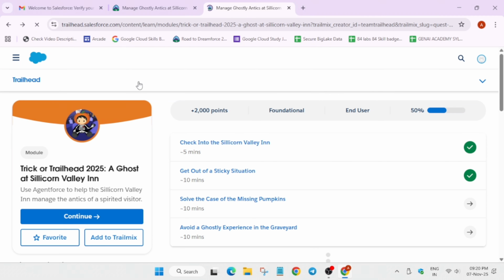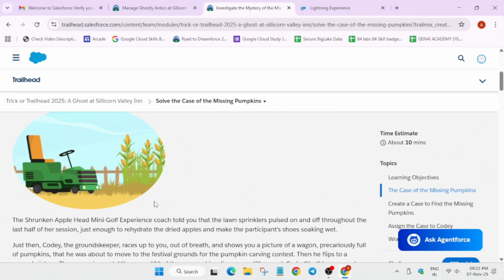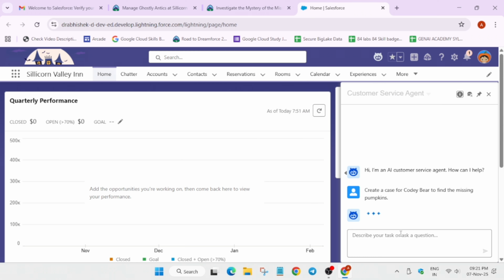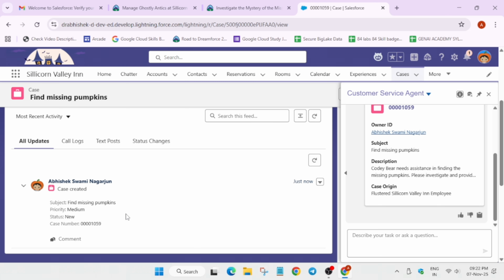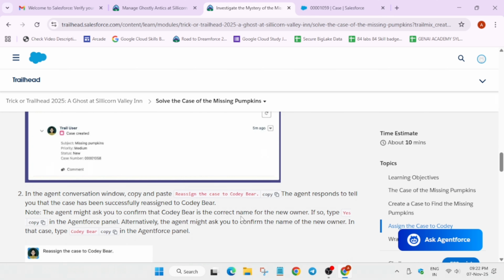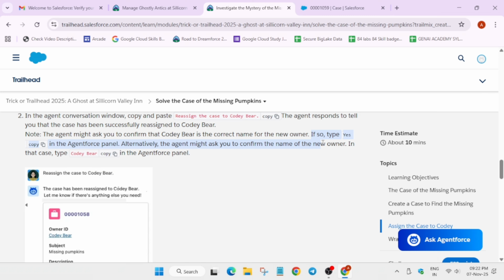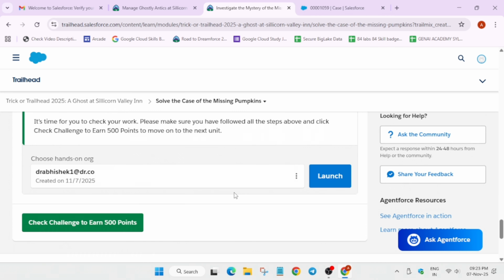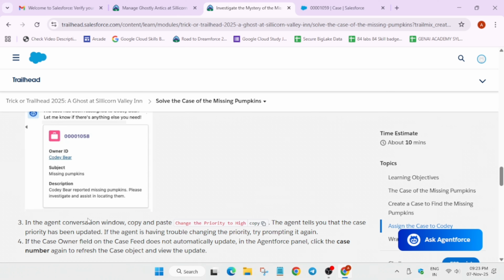Solve the Case of the Missing Pumpkins | Trick or Trailhead 2025: A Ghost at Sillicorn Valley Inn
Claim Your FREE Salesforce Swag Kit 🎃 🔥 Salesforce Spooky Swag 2025 — Complete Guide salesforce Salesforce Swags Kit || Register Now!!

🔍 Common Queries
Salesforce internship
Salesforce
2024 internship with Salesforce
2024 internship by Salesforce
Salesforce multiple internships 2024
Internships 2024
Internship
Private internship 2024
Salesforce admin
Summer internships 2024
Salesforce developer